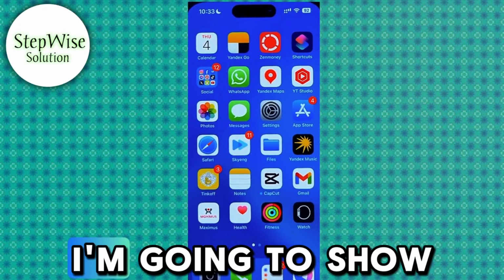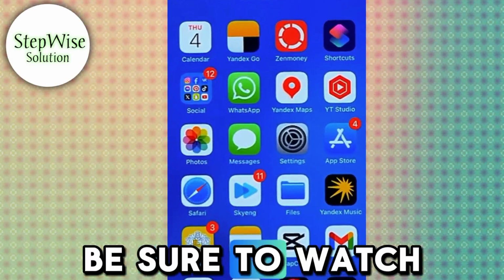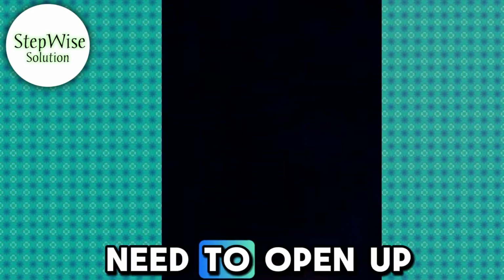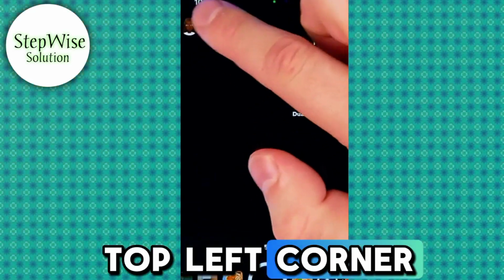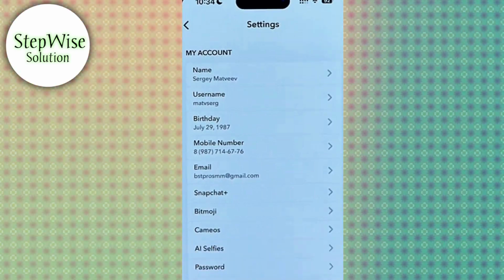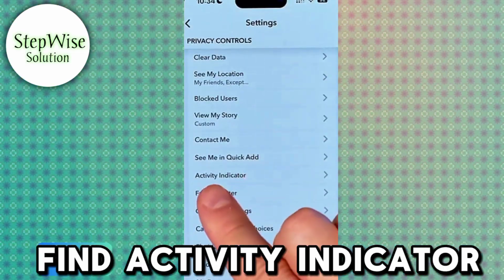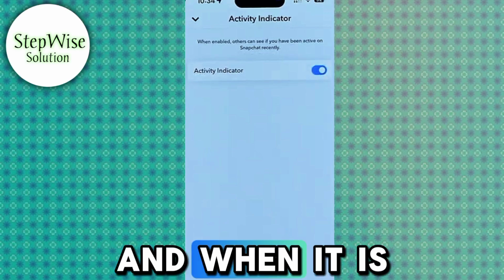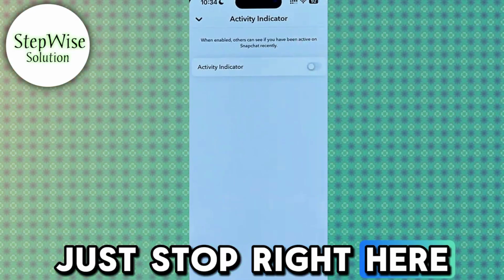How to Turn Off Last Seen on Snapchat | Easy Step-by-Step Guide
In this quick and easy tutorial, learn how to turn off the "Last Seen" feature on Snapchat to keep your activity private. Whether you're trying to maintain privacy or simply want to control who sees when you were last active, this guide walks you through each step with clear instructions. Perfect for Snapchat users of all levels, this video will help you take control of your online presence. Watch now to easily manage your privacy settings on Snapchat in 2024!